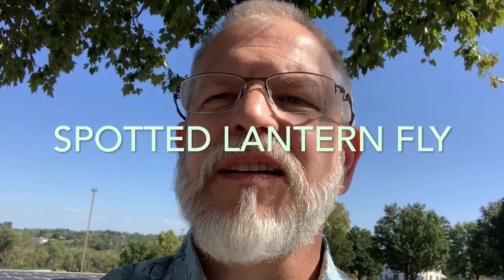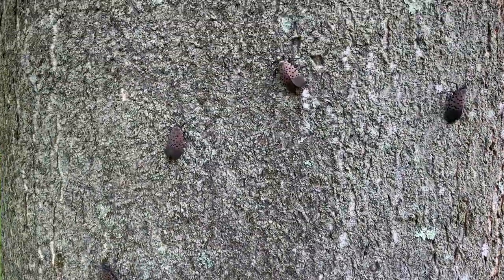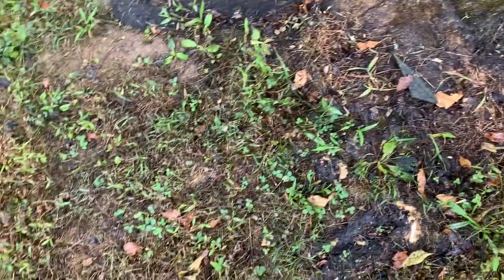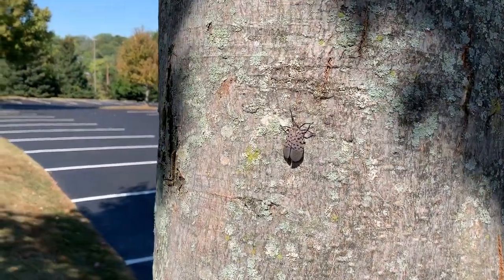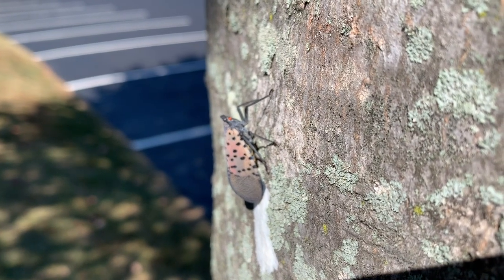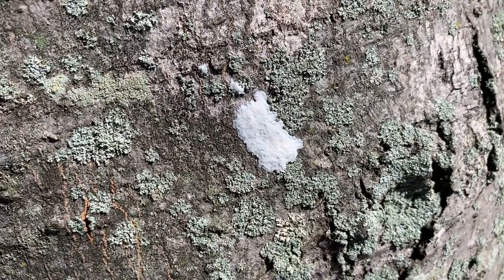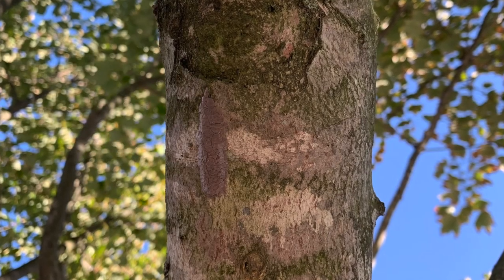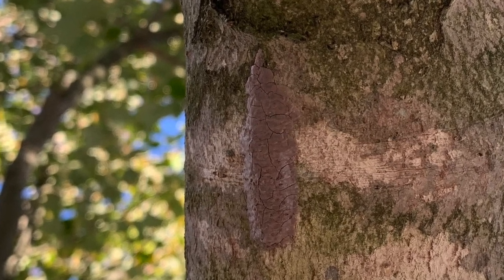Spotted Lantern Fly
Watch this video to learn how to recognize the spotted lanternfly and the egg cases that it lays in mass in the fall.